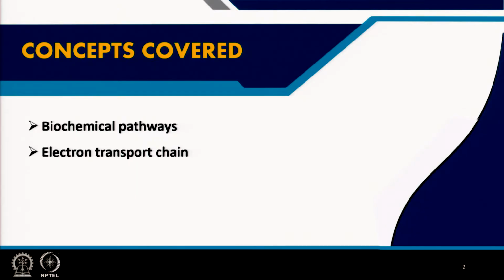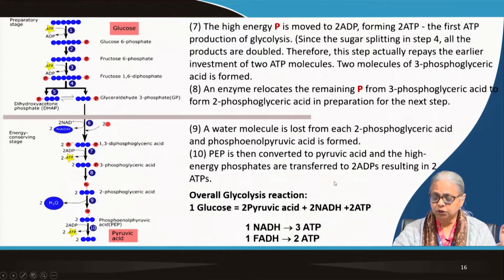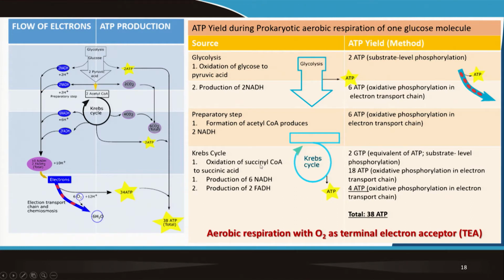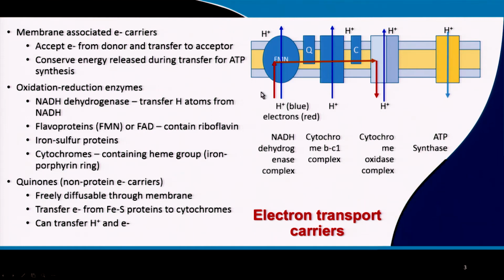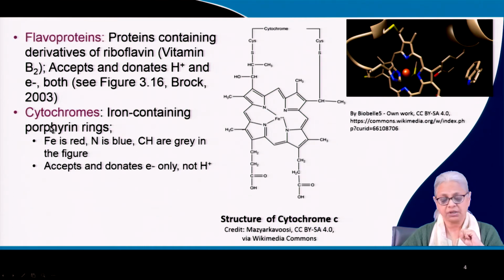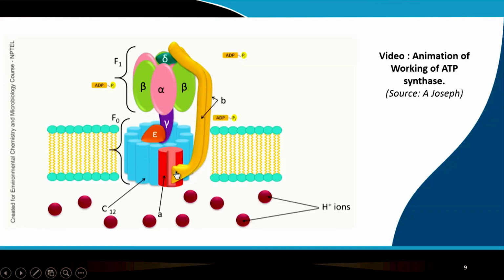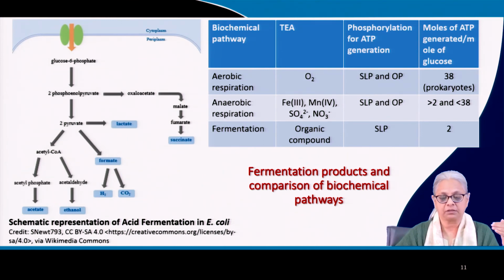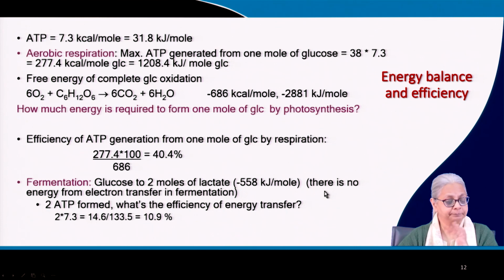Lecture 46: Microbial Metabolism - III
1. Biochemical pathways.
2. Electron transport chain.